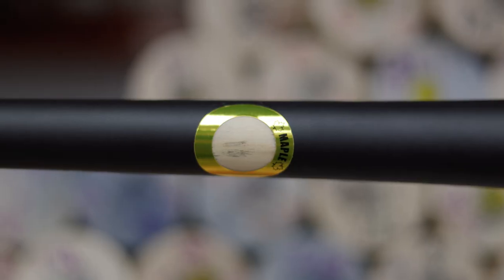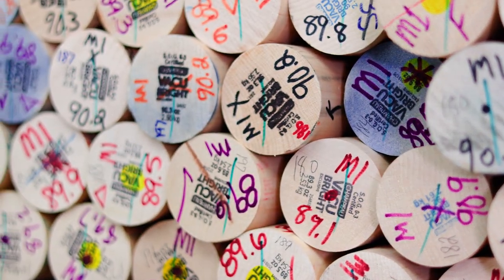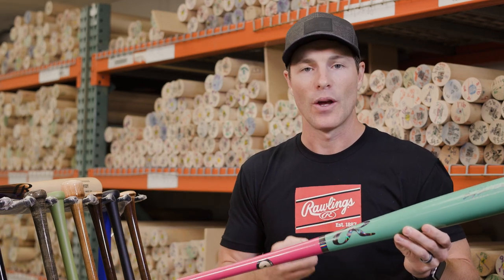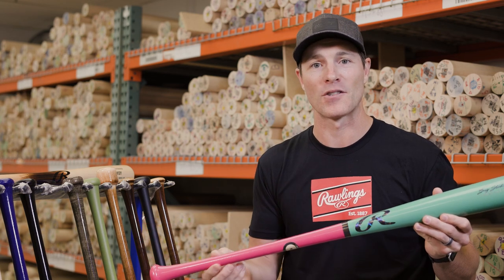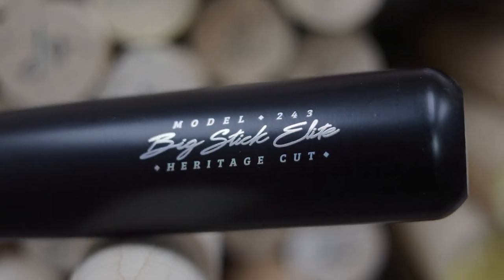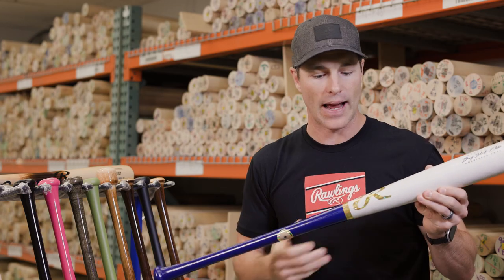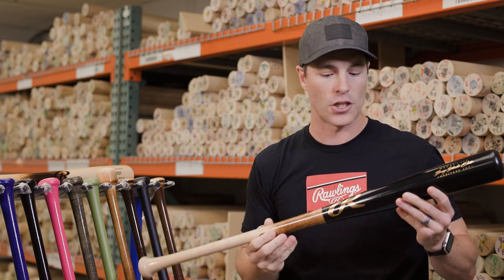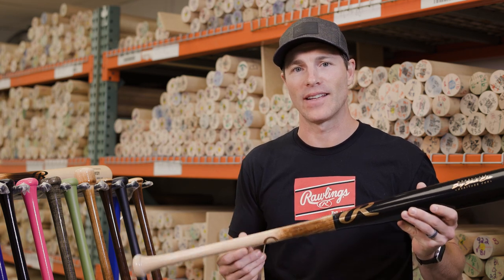Review: Rawlings Big Stick Elite Series Wood Baseball Bats | Rawlings University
Hear from Rawlings Wood Bat Sr. Director, Kyle Murphy, as he explains the ins & outs of their Big Stick Elite Wood Baseball Bats!

Our main goal at JustBats.com is to make your shopping experience the best possible. Give our Bat Experts a call at our toll-free number below or shoot us an email at the address below. We strive to be on top of our game, so you can be on top of yours.